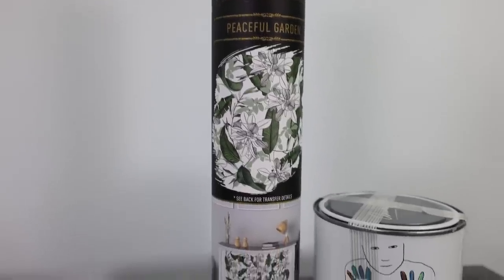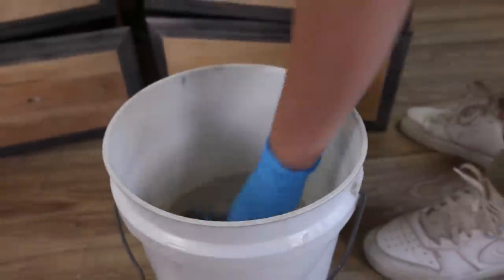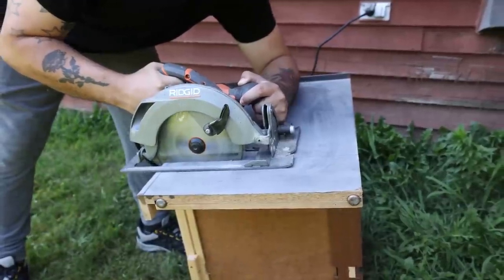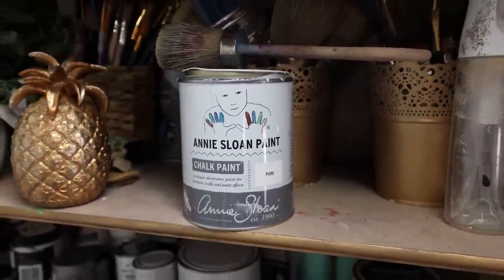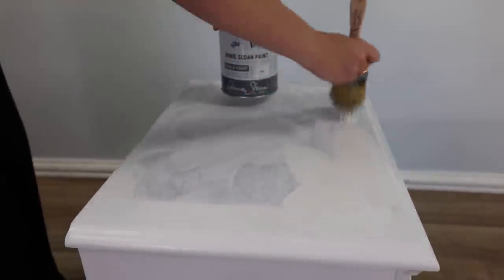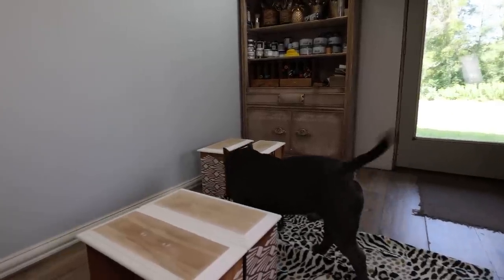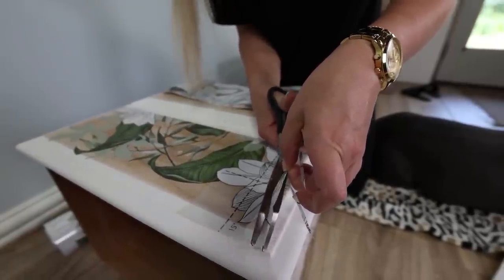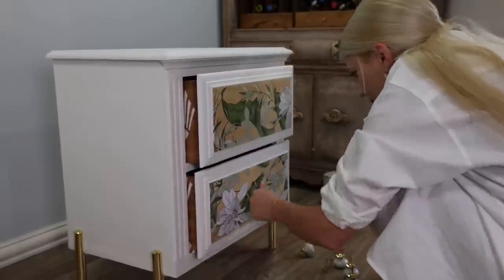The Perfect Collaboration - A Fresh and Modern Furniture Makeover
In this video I did a collaboration with @AnnieSloanHome  and @ReDesignwithPrima  Annie picked a few select transfers to pair with colors of her choice and chose some of her favorite artists to participate. I ended up using an already existing makeover for the project. I Hope you guys enjoy the video!

chalk paint, annie sloan chalk paint, furniture art, redesign with prima

0:00 Intro
0:28 The color and transfer
0:49 Clean and prep
2:50 Taking off table skirt
4:34 Starting to paint
6:50 Painting Sun Lit Diamond Stencil
9:40 Applying Annie Sloan Clear Wax
10:48 Reveal

    S T O R E   L O C A T I O N 📍
+   Kacha Furniture
     58 Church St Oakland, Me 04963

     M A T E R I A L S 👇
+ Plastic Wood Filler
+Ridge HyperDrive™ Brushless 18V 2-1/8 in. Brad Nailer
+Ridge Fuego 12 Amp 6-1/2 in. Magnesium Compact Framing Circular Saw
+Gold 5 inch Metal Furniture Legs